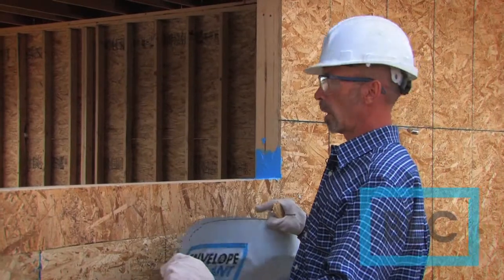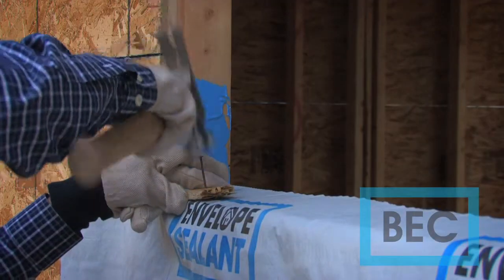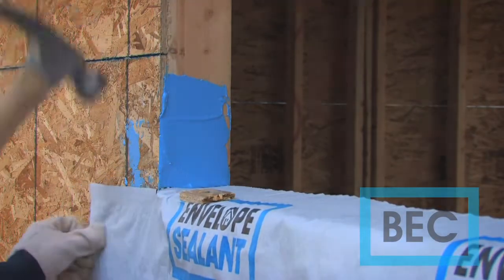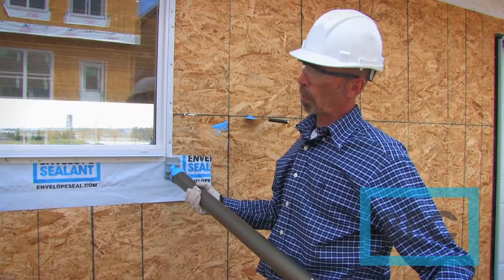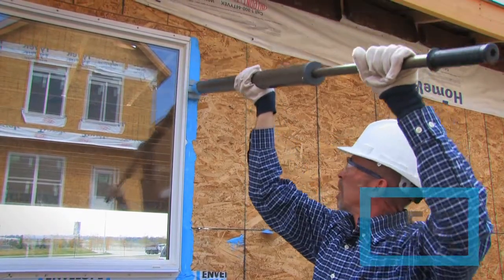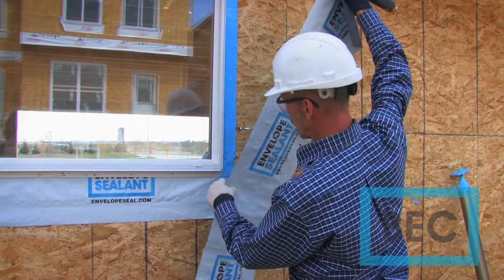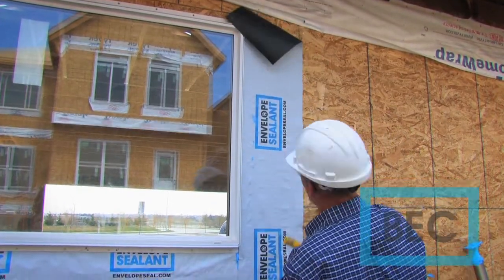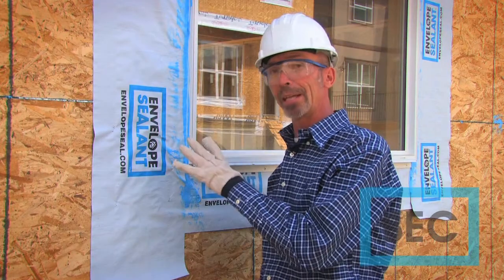BEC Window EnvelopeSealant & Sill Pan Installation Demonstration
The BEC EnvelopeSealant & Sill Pan Installation process is as state of the art as the sealant product itself. The application process is user friendly. The "BEC Sill Pan System" offers the user a cost effective, insulated, sloped, water proof system easy to install in any temperature and condition. The EnvelopeSealant system is designed for use in either a rain screen or face seal design. EnvelopeSealant also mends or repairs broken or damaged flanges in addition to allowing for dramatic movement between flange and sub straight seasonally. Application formats are available in bulk 20 liter, one quart caulking or 600 ML sausage. This process has revolutionized the window installation part of construction.
BEC EnvelopeSealant
6149 6 Street Southeast
Calgary, AB T2H 1L9
Video Production | Video Marketing | Video Advertising